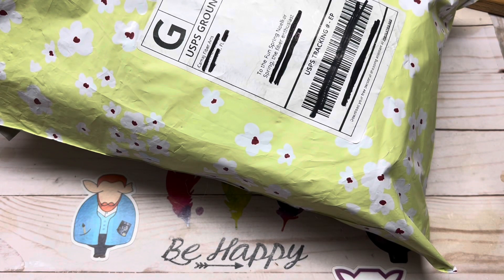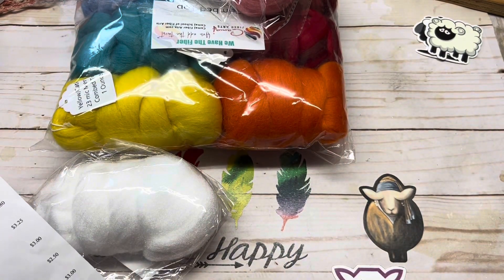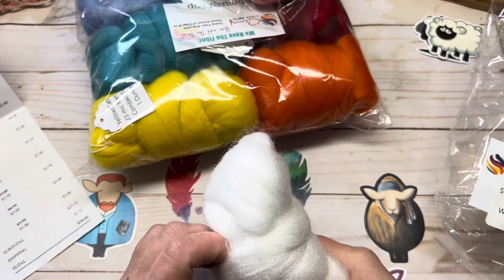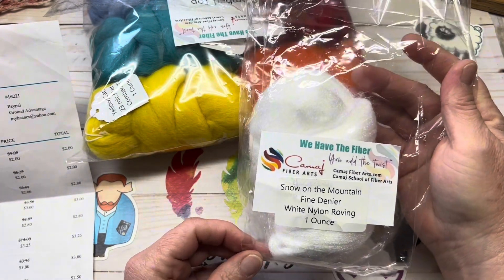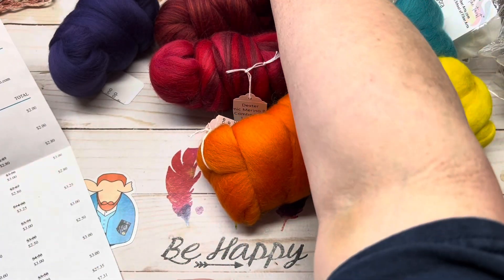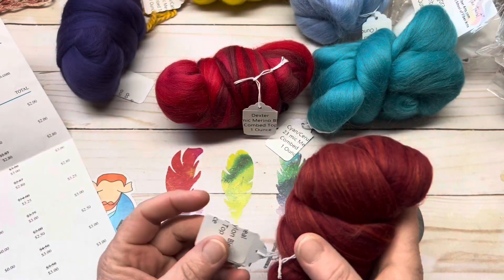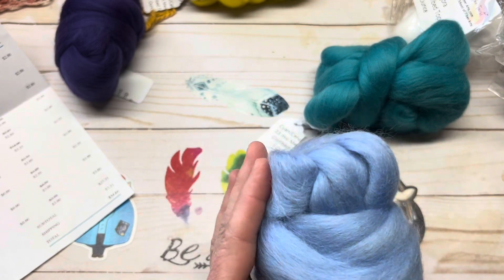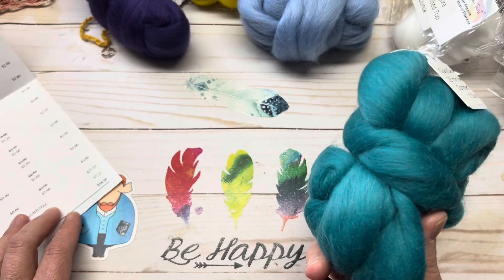Review on fiber from Camaj fiber and was it worth it? You Tell Me !!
Thank you: Camaj Fiber Arts @camajfiberarts
Amazing products, fast shipping, great service. A must purchase again and soon!  I Support businesses from my home state.

Dreamer Designs Diamond Painting
SPRING50

100% of all donations will be applied to / and used for my YouTube channel. It will help with giveaways, shipping cost, products for reviews, & products for all future tutorials.